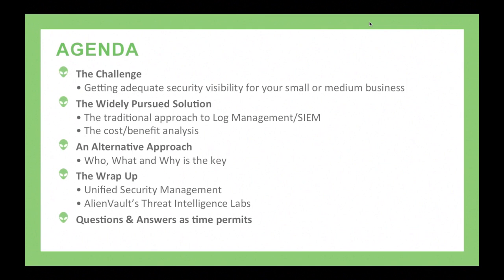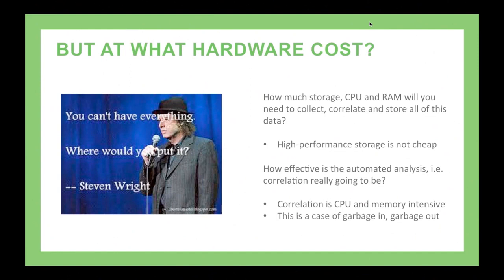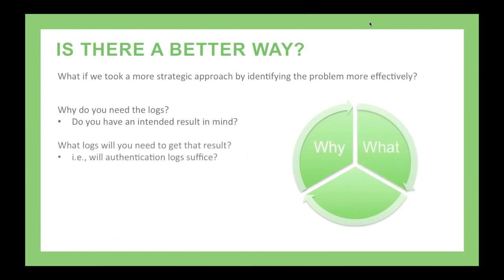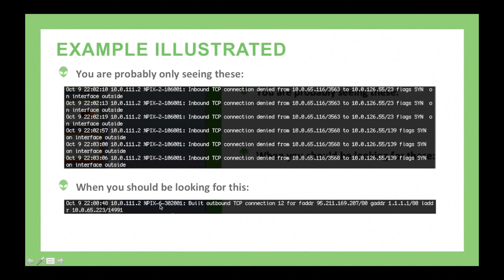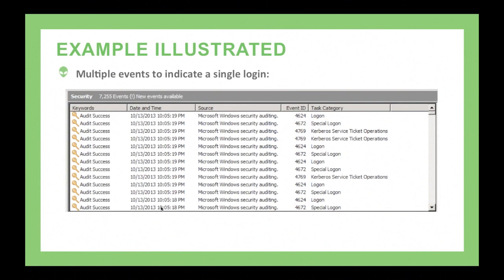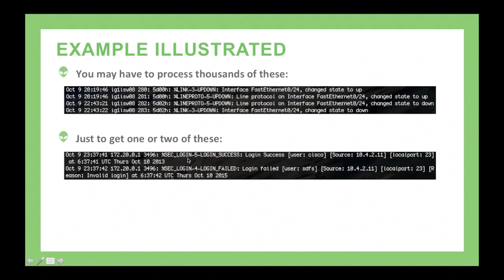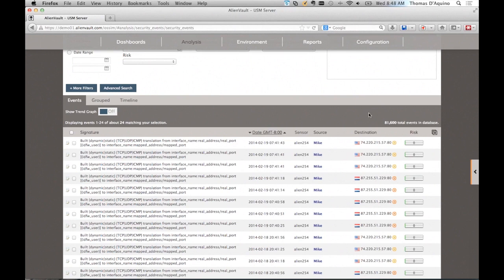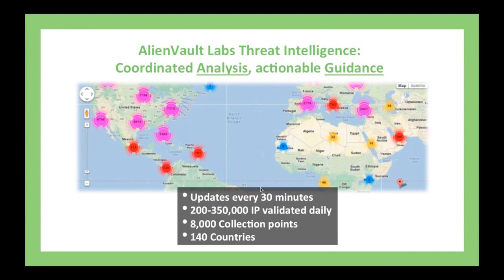OSSIM Alien Vault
Herramienta SIEM